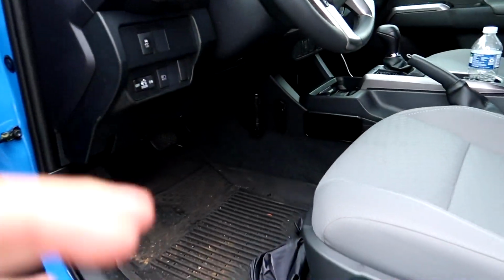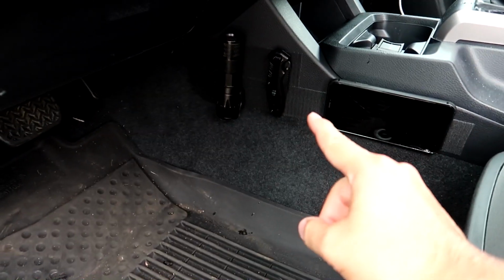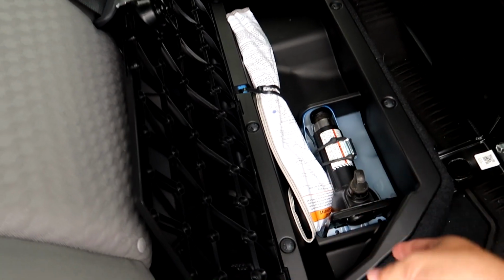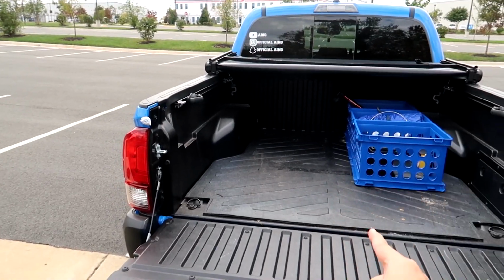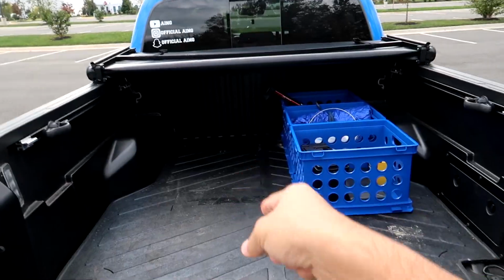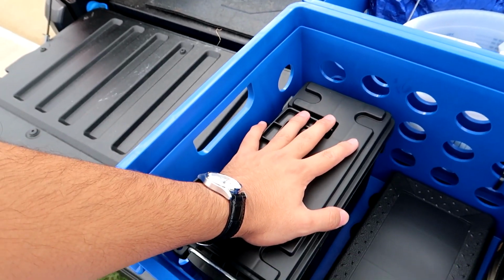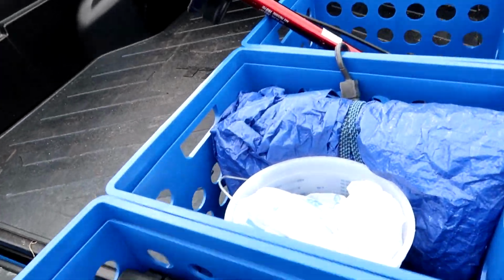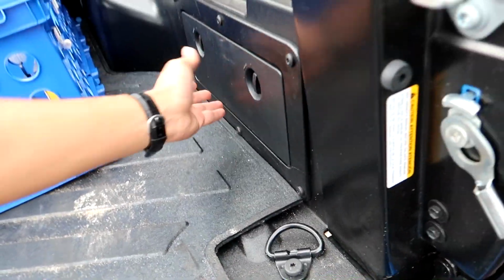EVERY DAY CARRY - TACOMA EDITION